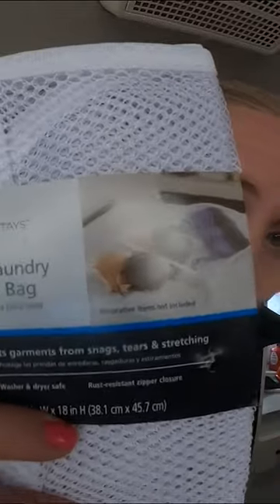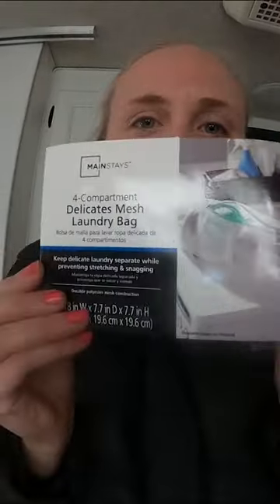Organization in my truck camper. Tips!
Some organization tips from my truck camper.